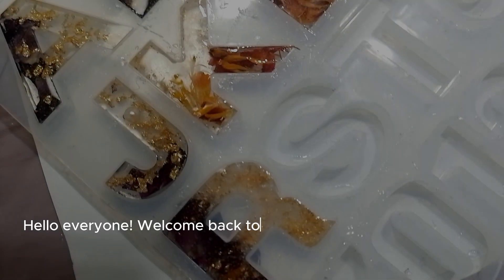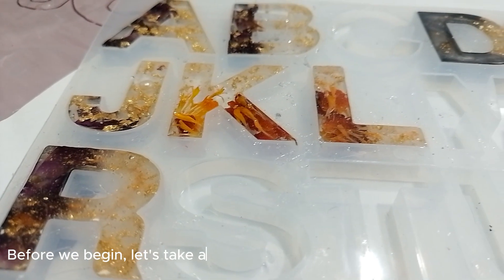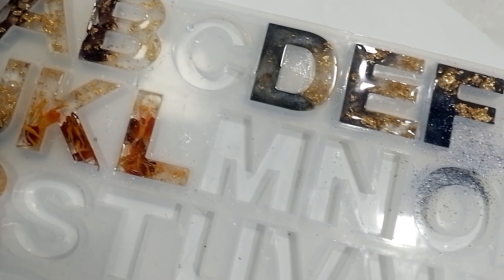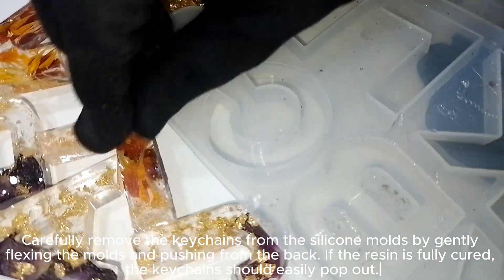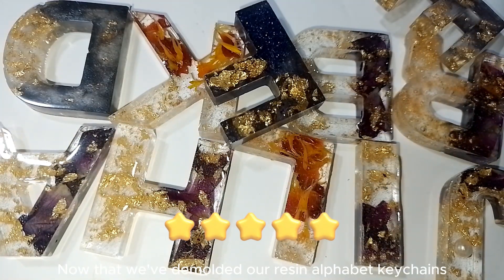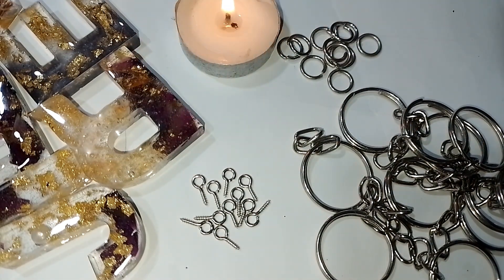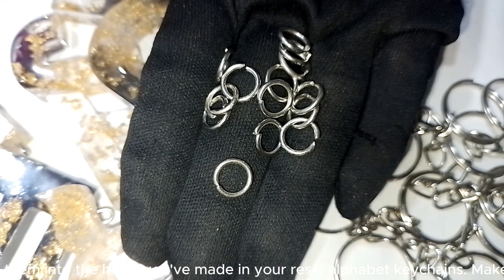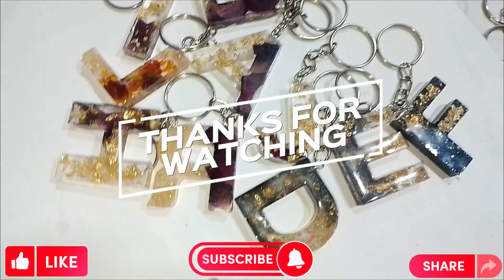How to Attach Resin Keychain eye pin Without Drill | resin keychains | epoxy resin art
In this step-by-step tutorial, learn how to effortlessly attach resin keychain charms without the need for drilling! Discover simple yet effective methods to securely add these charming accessories to your keys, bags, or anywhere else you desire. Perfect for beginners and DIY enthusiasts alike, this video guides you through the process, ensuring a hassle-free experience. Say goodbye to complicated tools and hello to creativity with our innovative techniques. Watch now and elevate your style with stunning resin keychain attachments!